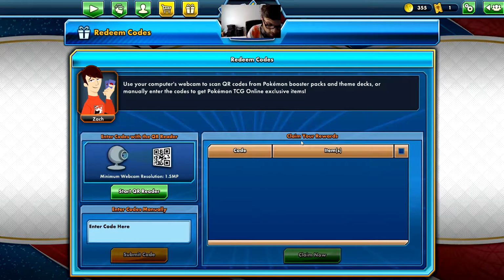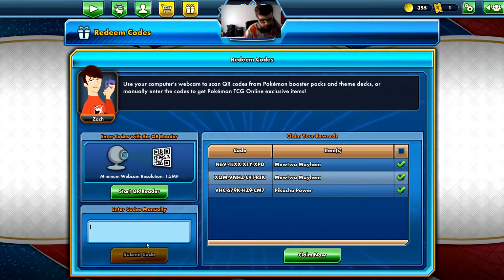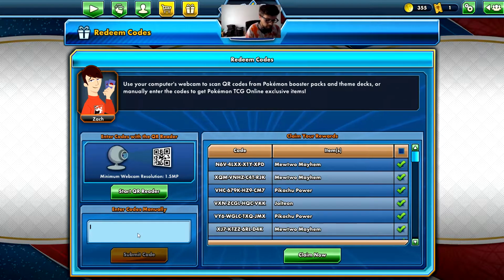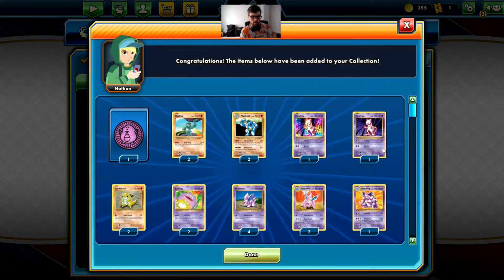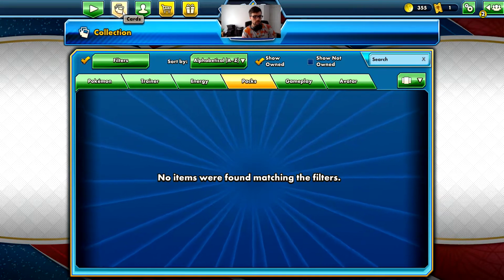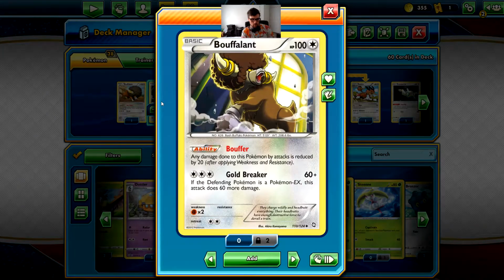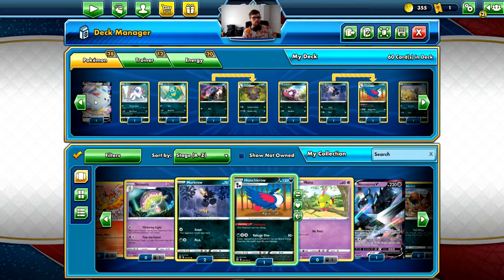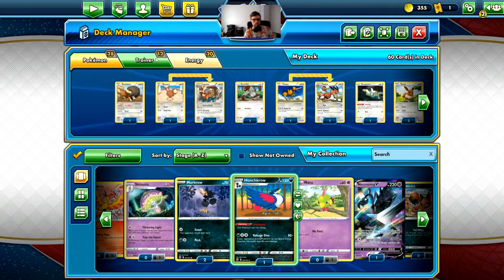Pokemon Trading Card Game Online Unboxing (Decks Made)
I didn't realized it'd give me the actual decks I unboxed in real life